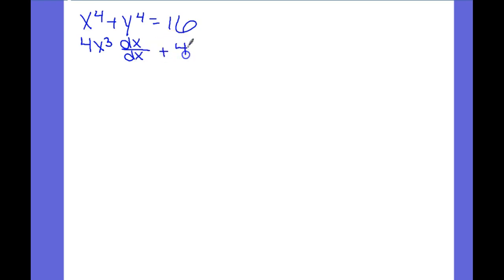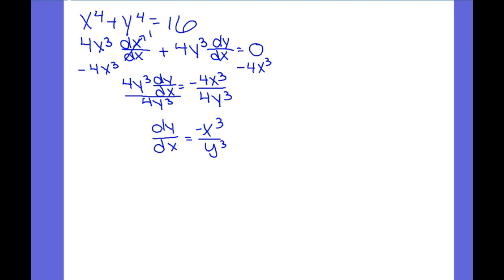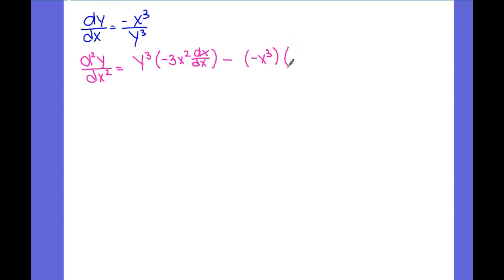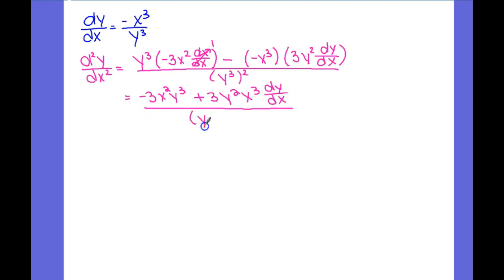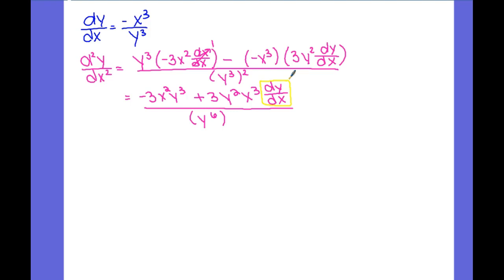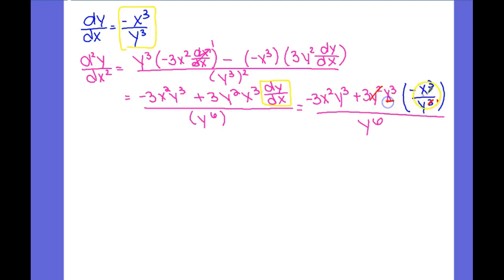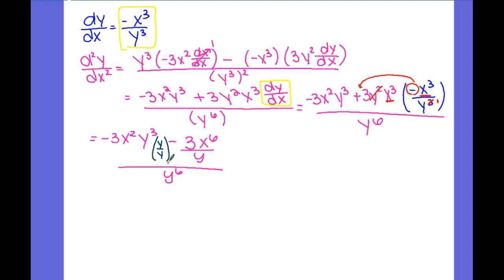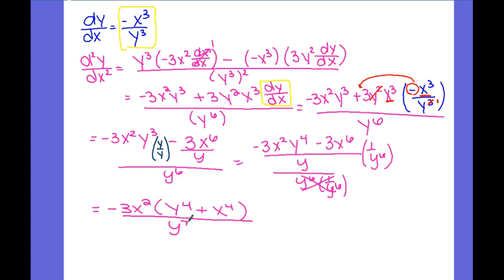Implicit with Second Derivatives